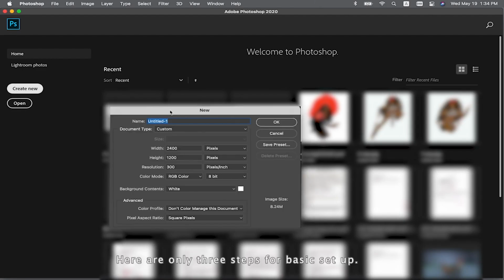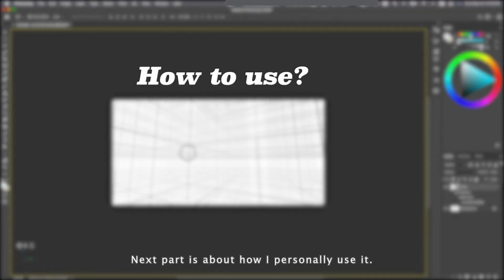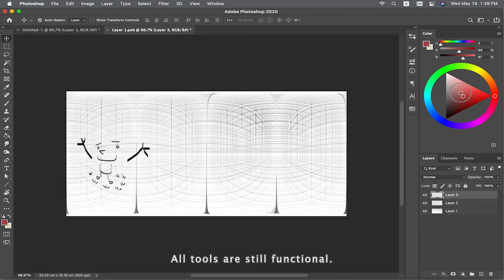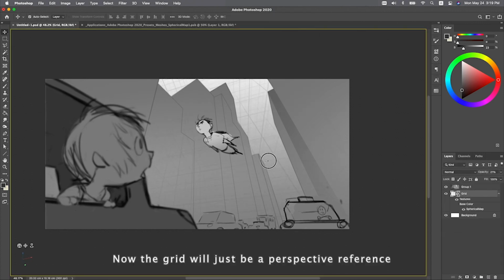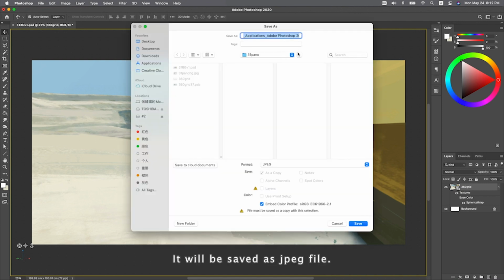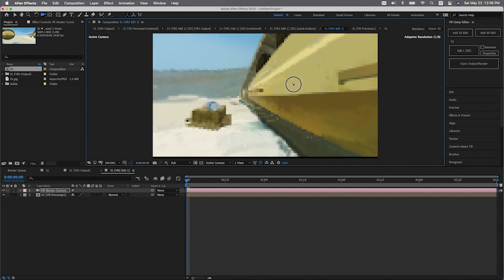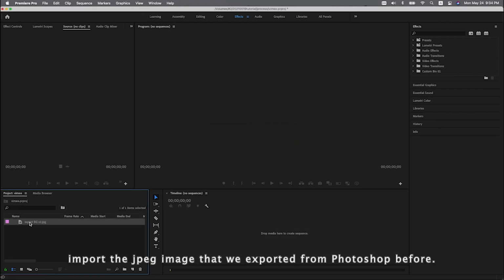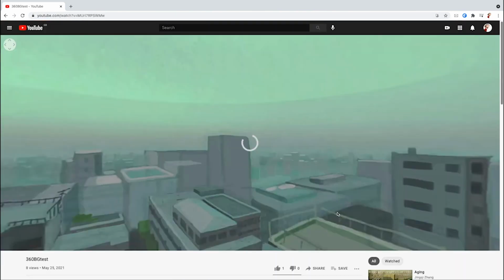(Tutorial) How to draw 360° panorama / VR BG in PS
ins/twitter: @ sophiasepth

Guidance:
1.Introduction: 00:00
2.Basic setup: 00:25
3.Two ways to use: 01:02
4.Render:
     - Prepare: 02:47
     - to AE: 03:03
     - to Vimeo & Youtube: 04:08